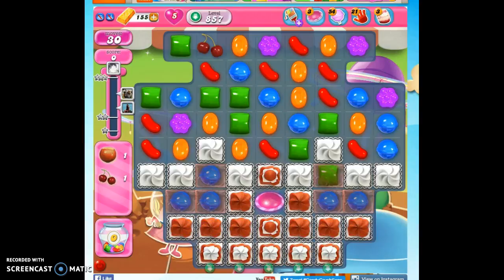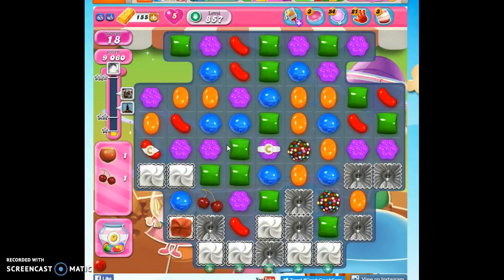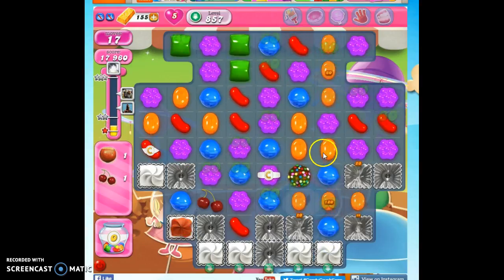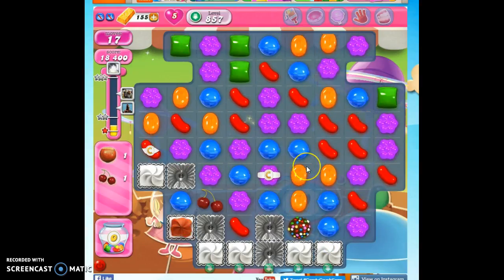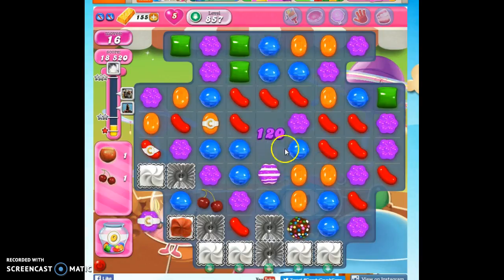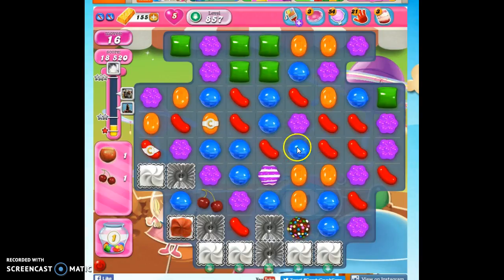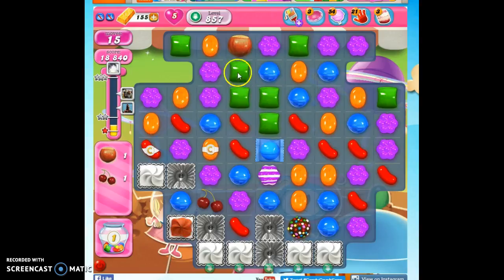Candy Crush Level 857 help w/audio tips, hints, tricks